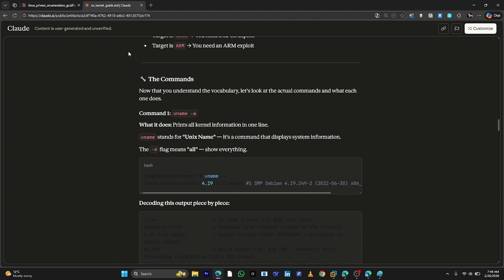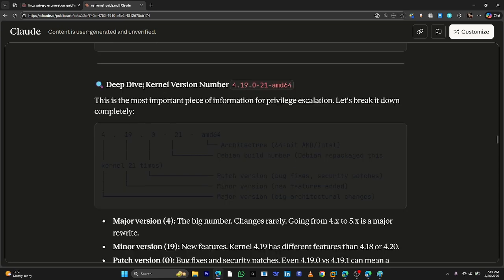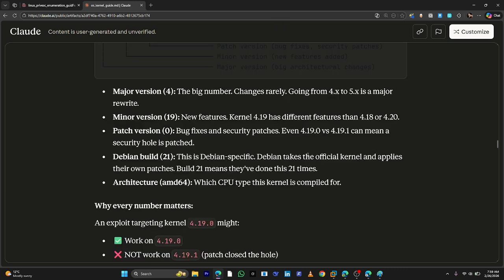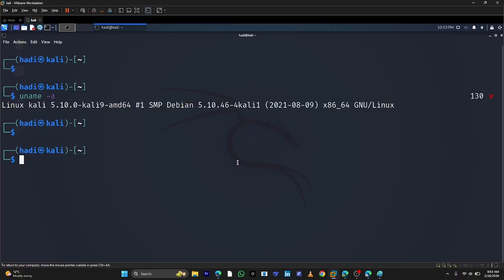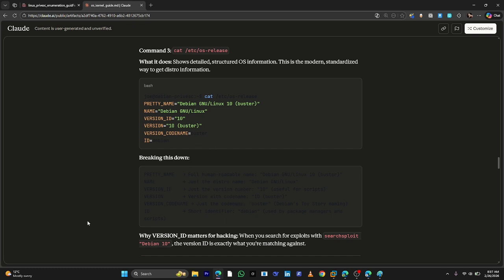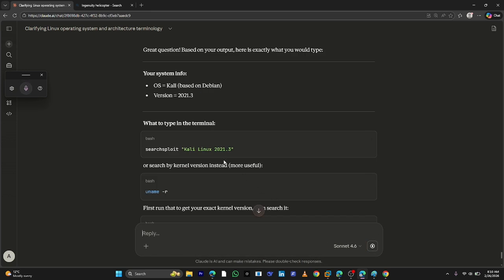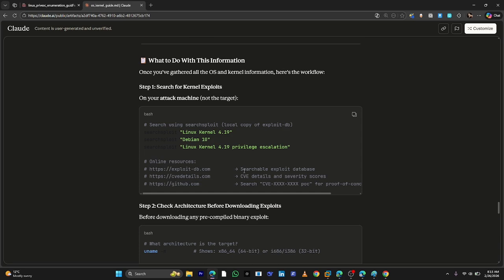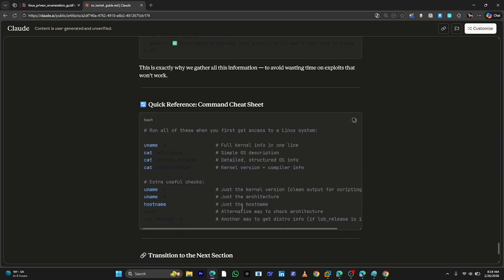How to Identify the Precise Vulnerability of Any Linux System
How do Hackers *Actually* Find Exploits for Linux
In this video we go through every command you need to pull full system and kernel information from a Linux target. uname -a gives you everything in one line — OS type, hostname, kernel version, architecture. cat /etc/issue shows the human-readable OS description that was originally designed to display on login. cat /etc/os-release gives you the distro, version ID, and codename — exactly what you need to search for exploits. And cat /proc/version goes even deeper, showing how the kernel was compiled and which GCC version was used.

We also cover how to actually USE this information — how to search exploitdb, searchsploit, CVE databases and GitHub for kernel exploits specific to the exact version and distro you're on. And we get into why every single number in that kernel version string matters. Major version, minor version, patch number, distro-specific patch count — a vulnerability patched at 4.19.1 is still wide open on 4.19.0.

Dirty Cow gets a first mention here too — a legendary kernel exploit that only works on specific versions. This is exactly how hackers find it.

TIMESTAMPS

00:00 — What Hackers Do Before Running Any Exploit
00:22 — The First Command Every Hacker Runs on a Linux Target
00:50 — Why This One Number Tells Hackers Which Exploit to Use
02:44 — How to Read a Linux Kernel Version Like a Hacker
03:52 — The Hidden File That Describes the Whole OS
05:10 — How to Match a System to the Right Exploit
07:46 — Using Searchsploit to Find Real Exploits on the Terminal
09:01 — Why Dirty Cow Only Works on Certain Linux Versions
09:44 — The Full Recon Checklist Before Attacking a Linux Machine